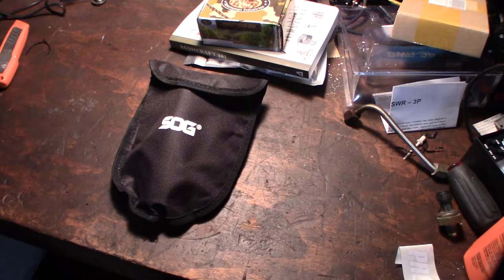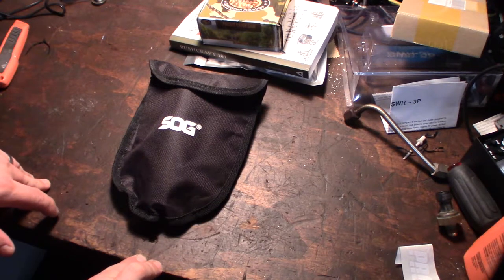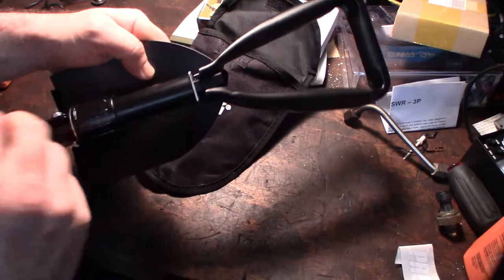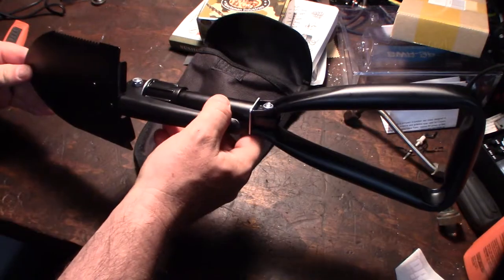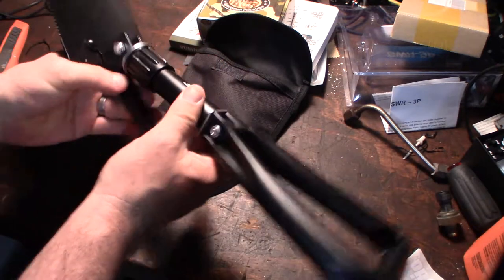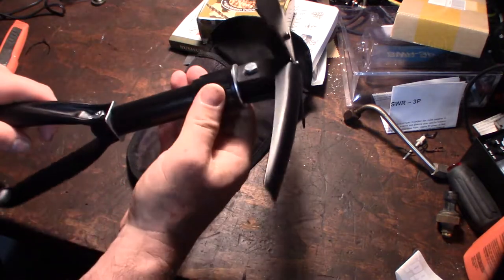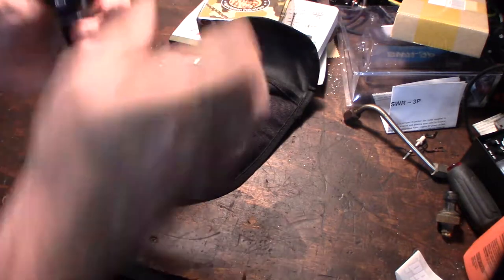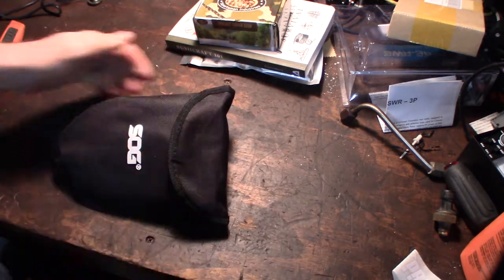SOG folding portable survival Shovel SHTF prepper 4x4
Santa put this cool little shovel this year in my Christmas Stocking this year. My plan is to put this in the back of my Bronco to help dig me out if I get stuck. If you found this video helpful or would like help fund future experiments. please donate below.